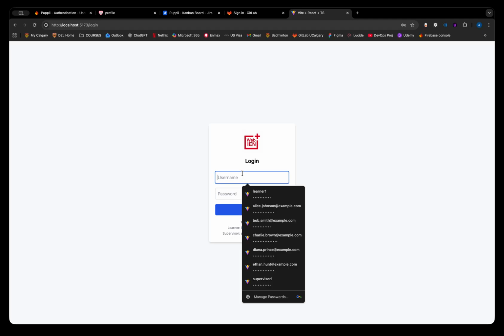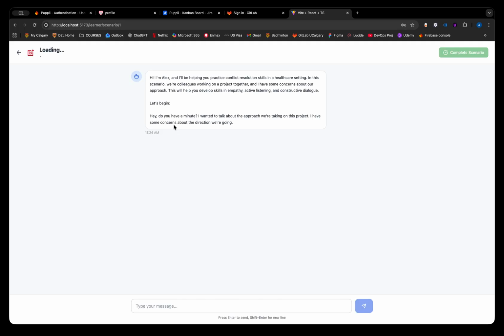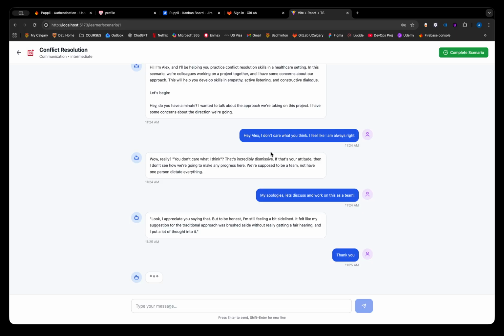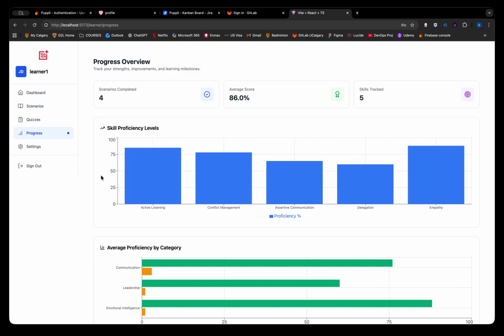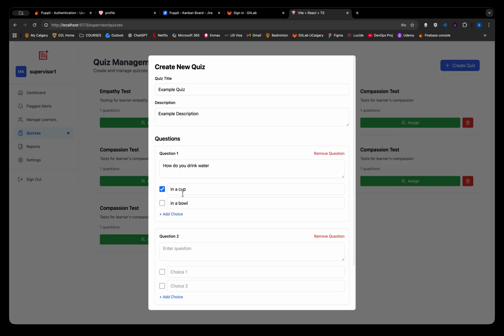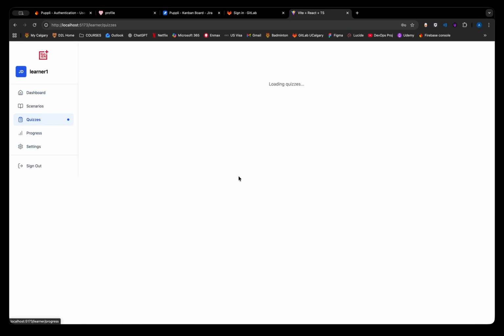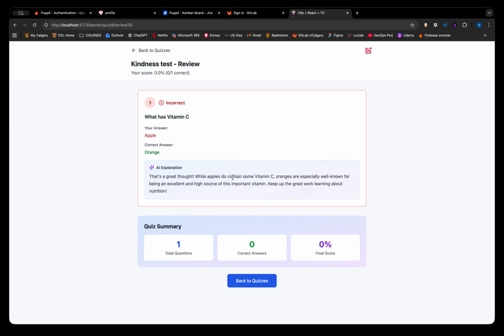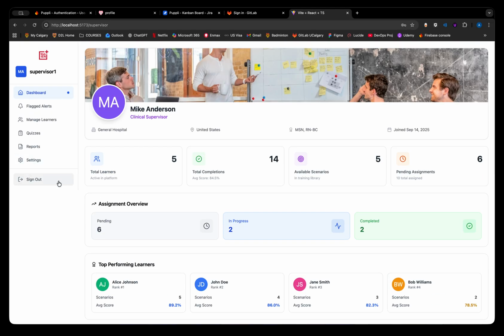Web IEN Prototype